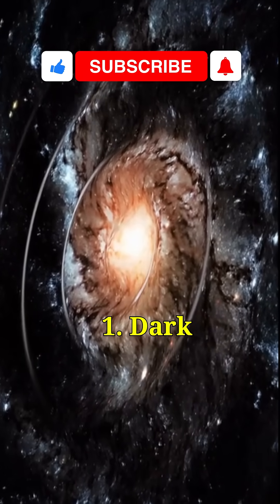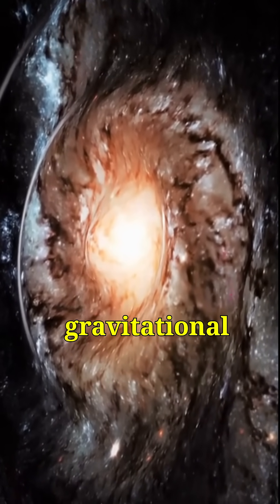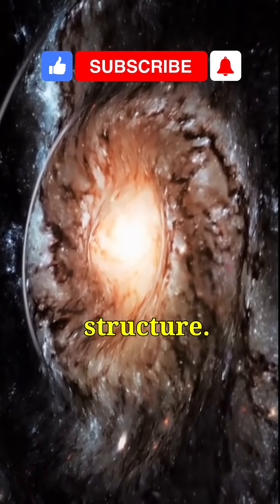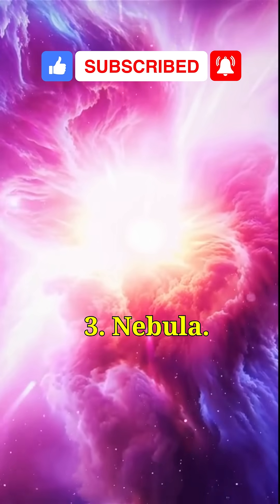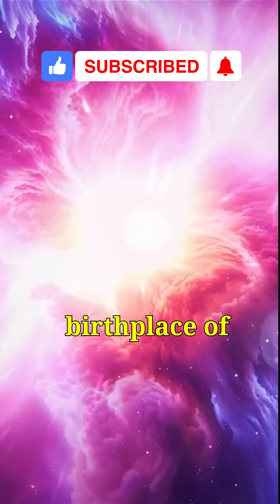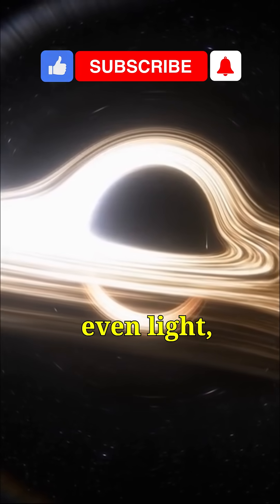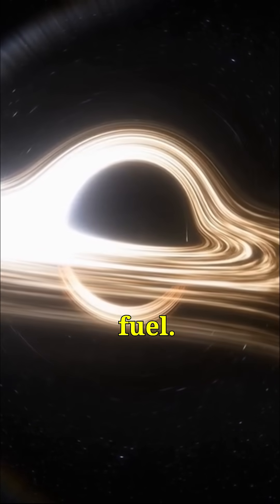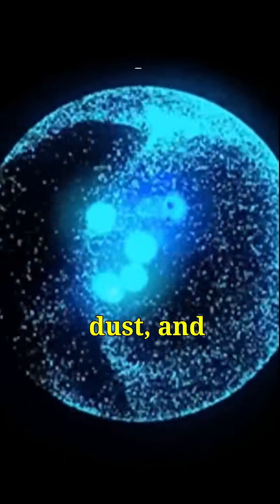What Is Space Made Of: 7 Fascinating Facts from NASA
🌠 Have you ever wondered what lies beyond the stars?

In this video, we uncover what space is really made of, based on mind-blowing facts straight from NASA! From dark matter and dark energy to nebulae, atoms, and cosmic dust—get ready for a journey through the most mysterious elements of the universe.

🧠 What You'll Learn:
1️⃣ What is Dark Matter and why can’t we see it?
2️⃣ The role of Cosmic Dust in forming planets
3️⃣ How Nebulae act as star nurseries
4️⃣ What happens inside a Black Hole
5️⃣ How Atoms exist in the vastness of space
6️⃣ The mystery of Dark Energy expanding the universe
7️⃣ What is the Interstellar Medium really made of?